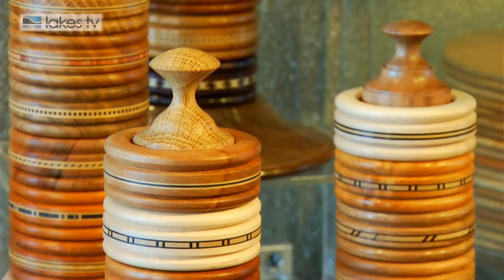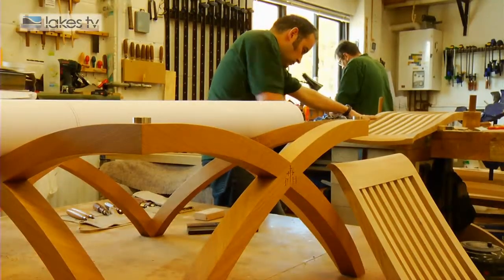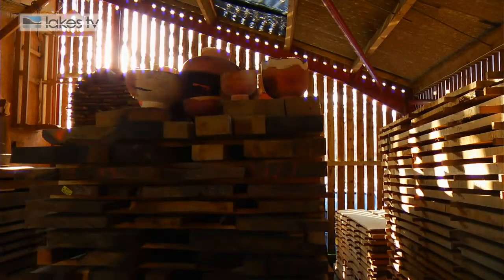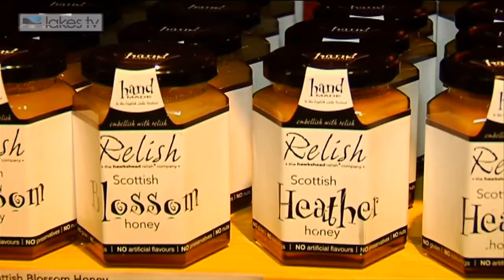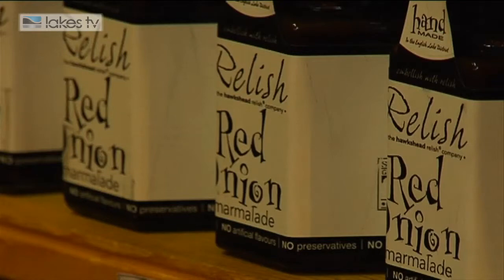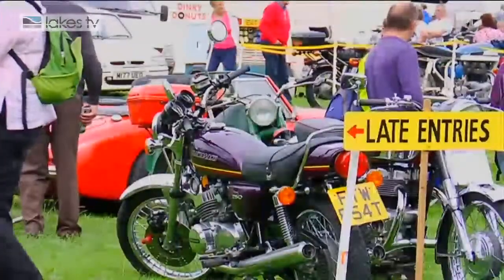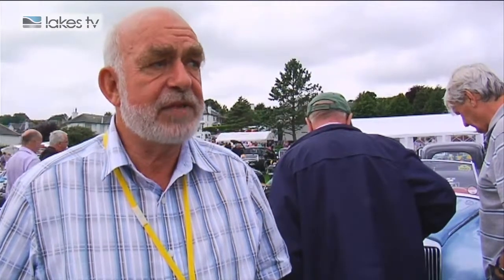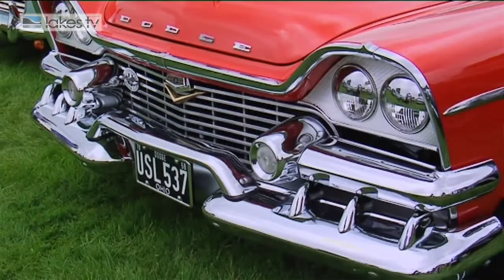Lakes TV - Episode 64, Part 1